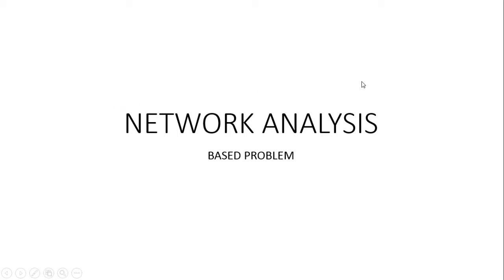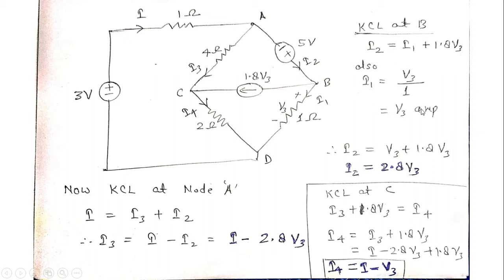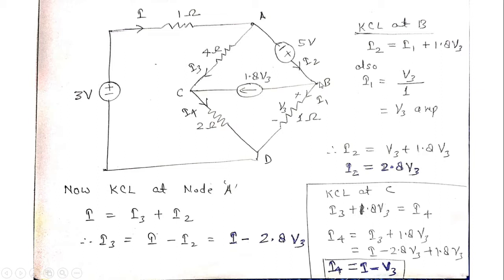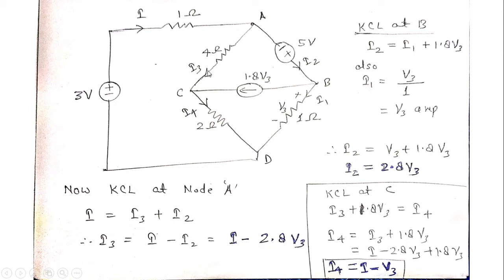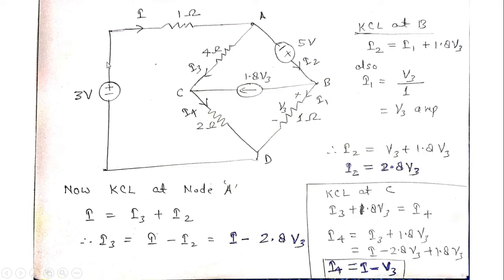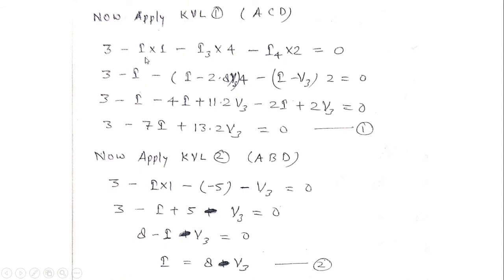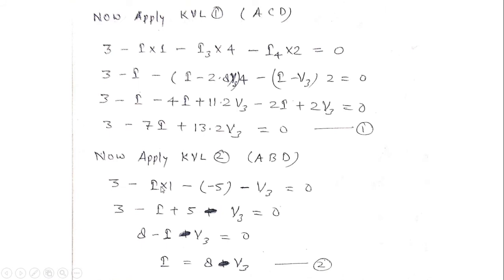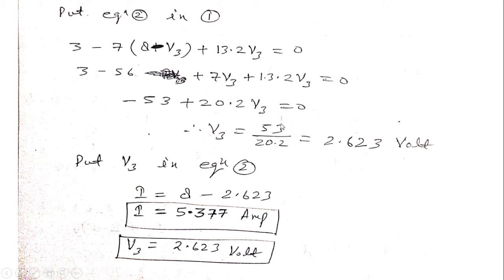NETWORK ANLYSIS PROBLEM BASED ON KCL AND KVL.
In this video we are going to discuss about the basic appilcation of Kirchhoff's Current Law or KCL and Kirchhoffs Voltage Law or KVL

if you have any question in your mind please post it in comment.
if you want to get the  video solution of your question/problem
please join our telegram group to post your question